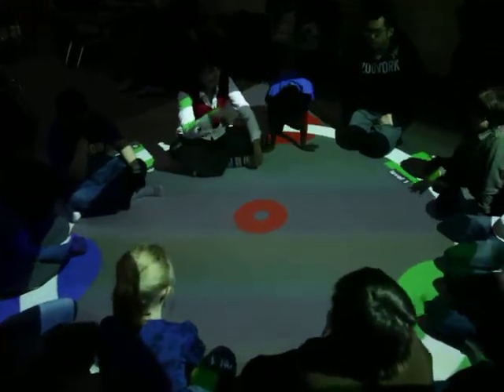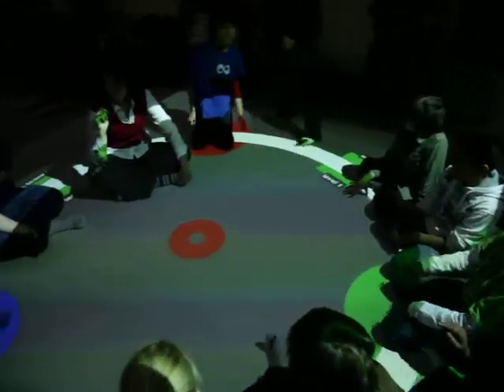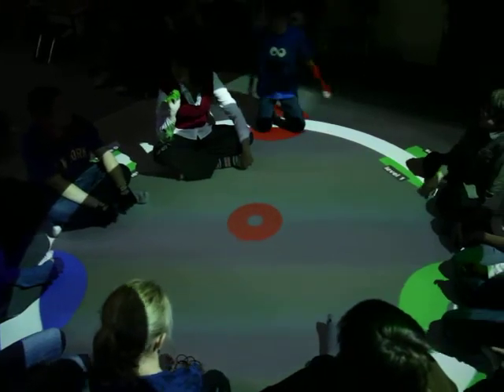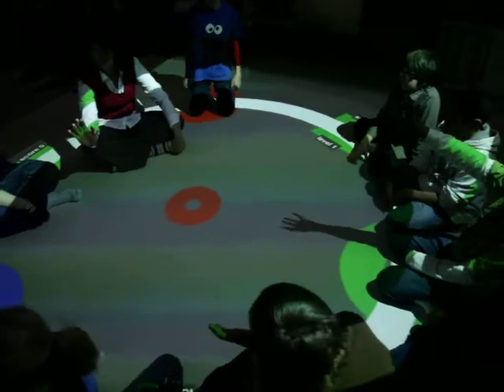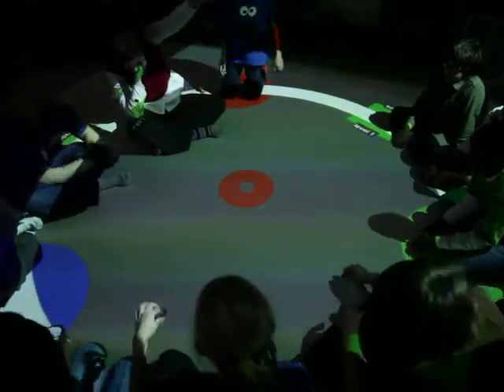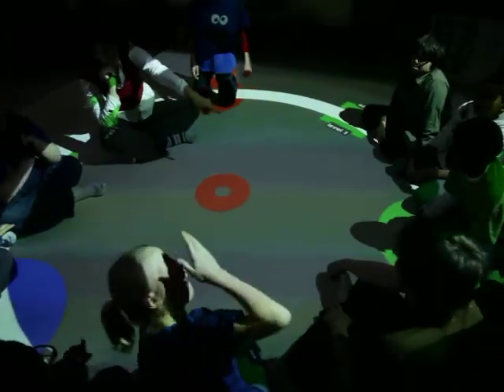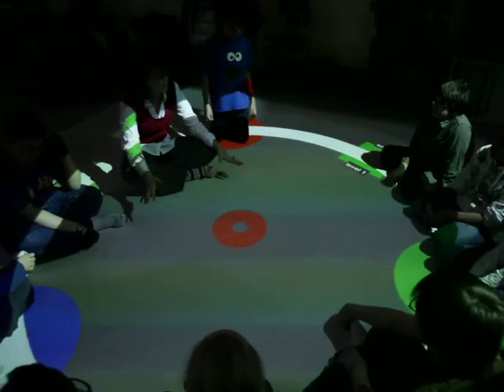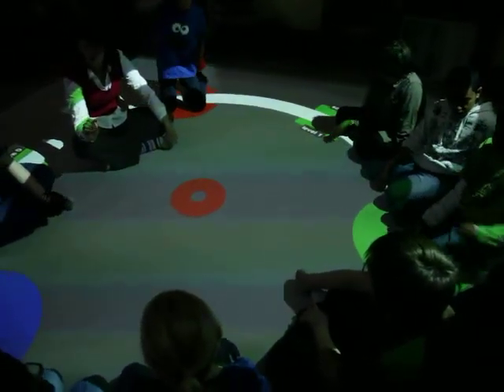Q2L Boss Level1_2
SMALLab Boss Level at Quest to Learn NYC.